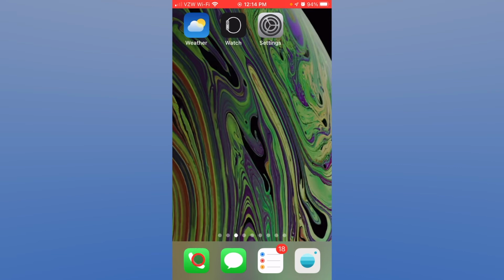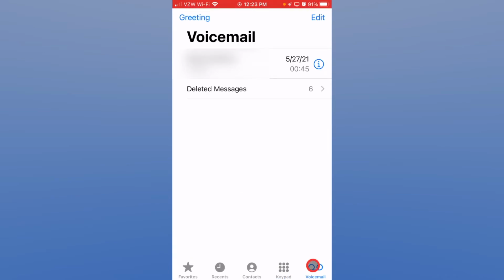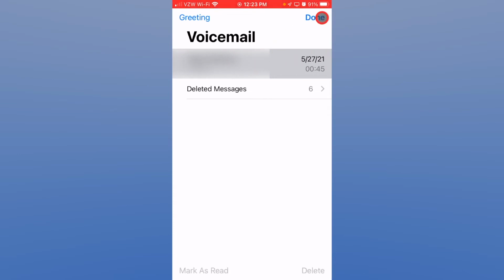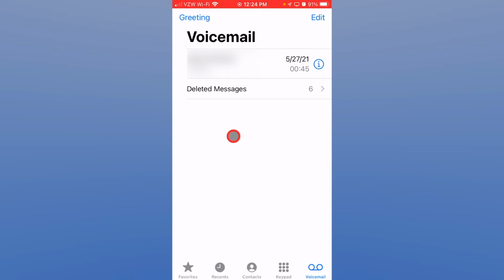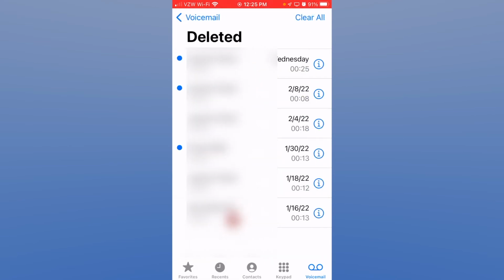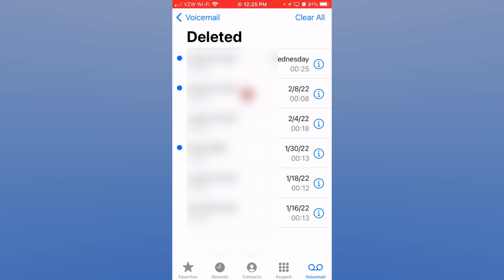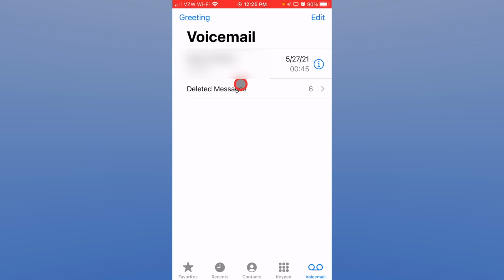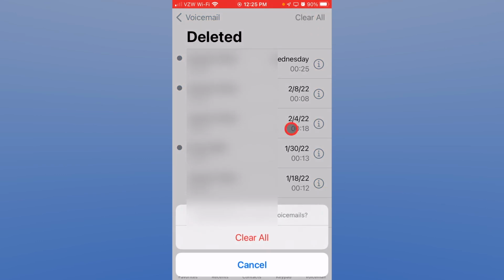iPhone Phone App - How to Permanently Delete Voicemails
Today's tutorial is on the iPhone Phone App and how to permanently delete voicemails that have been filling up your voicemail box.

The key topics in this iPhone Phone App Tutorial:

Launch the phone app
Select the voice mail area
Selected Deleted Voicemails Folder
Select Clear All to Permanently Delete Voice Mails